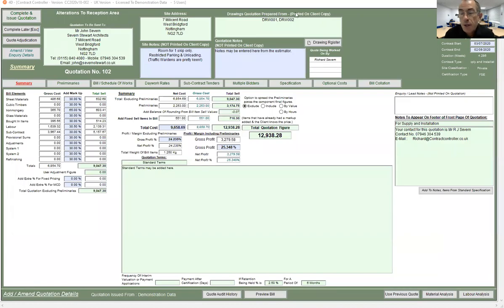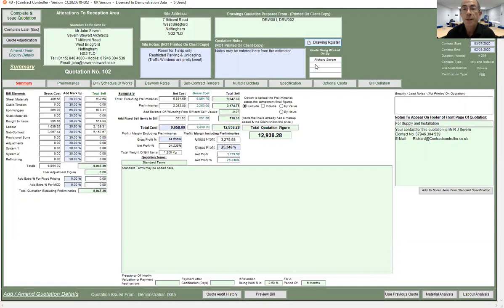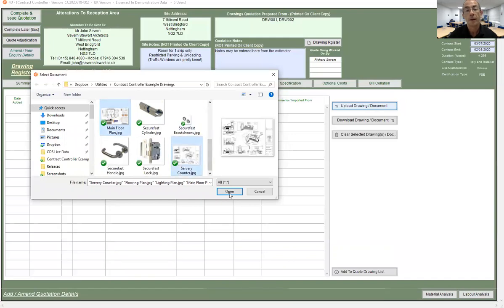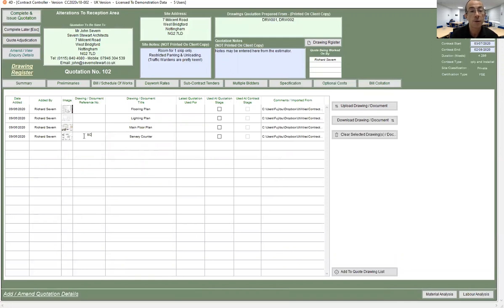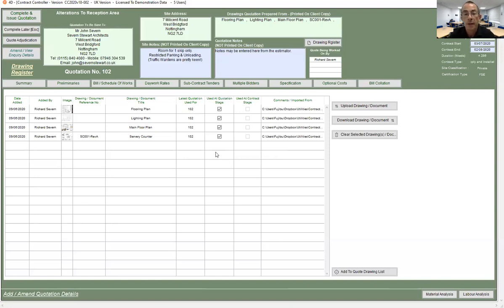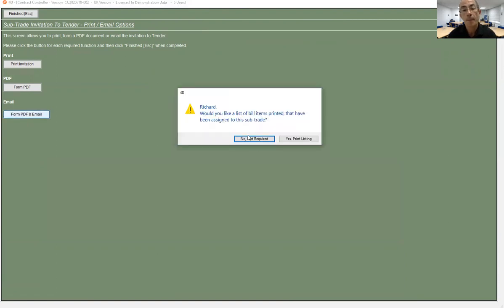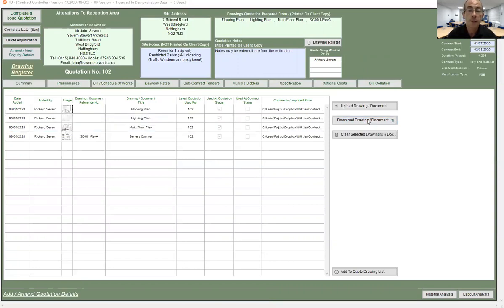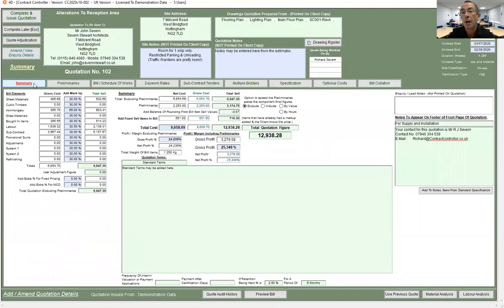Using The Drawing Register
Contract Controller:
Short video on how to add drawings into the Quotation drawing register.
These drawings may then be attached to Invitation To Tender emails that are sent to Sub-Contractors.
Drawings are stored with the quotation and may be extracted at any time. This prevents any problems that may occur if the originals that are stored on a main server, are deleted or replaced.
You will always have a copy of the drawing that you prepared the quotation from.